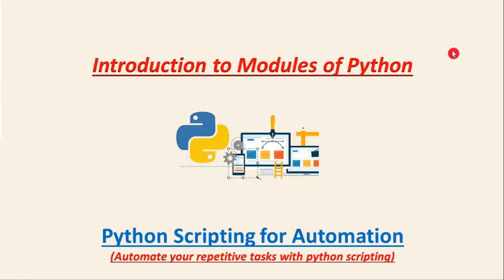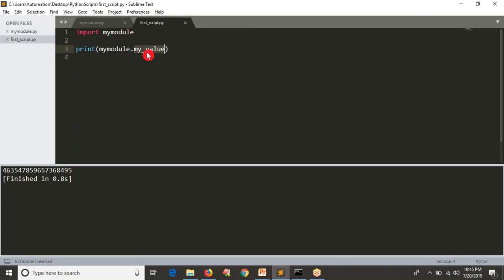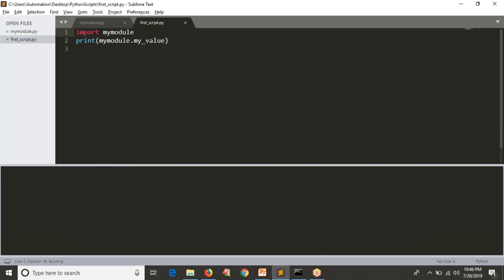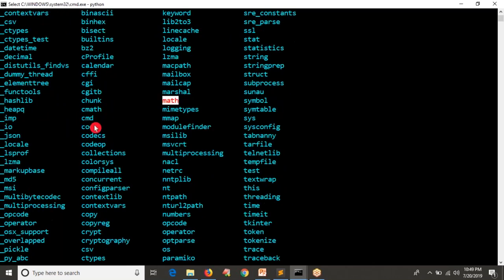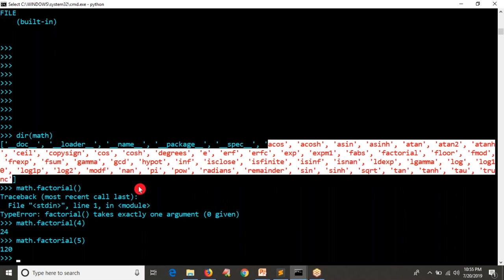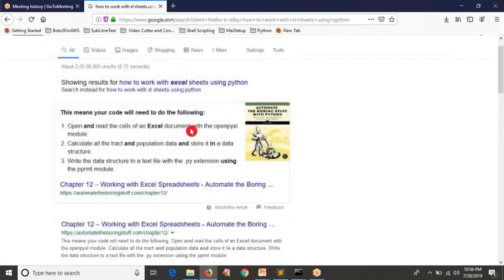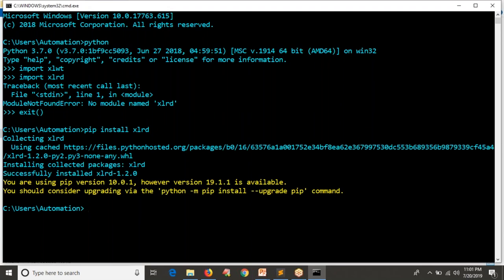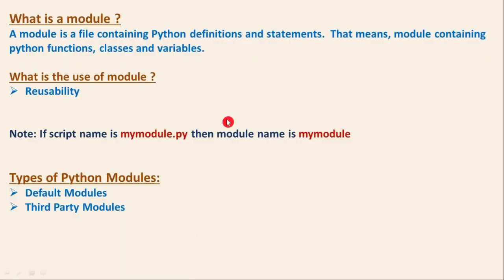35.Complete Python Basics for Automation - Introduction to Python Modules